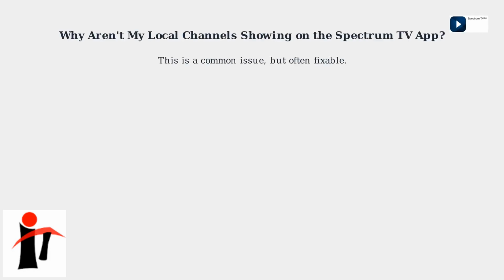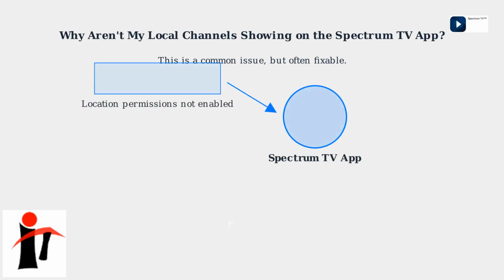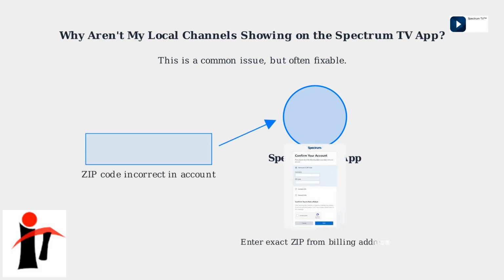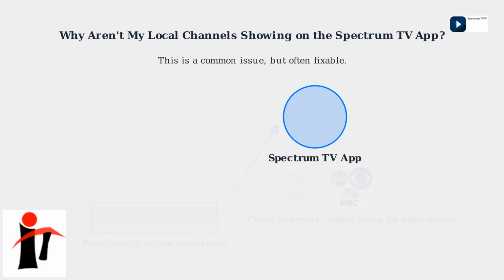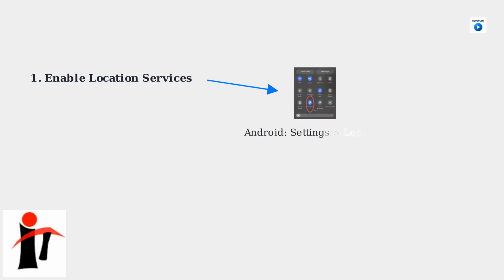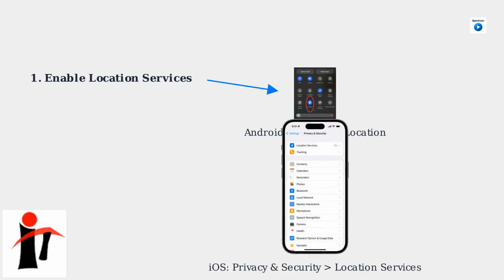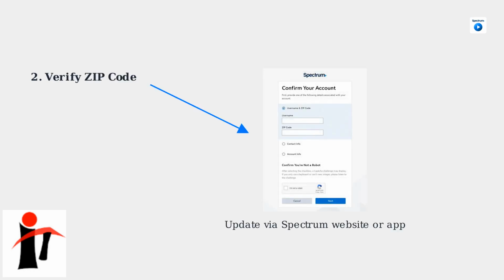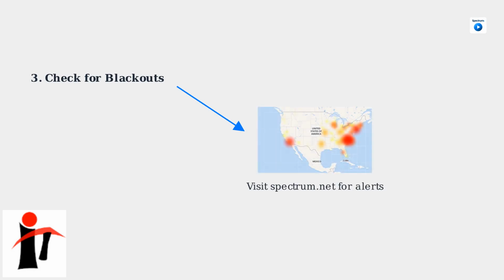How to Fix Spectrum TV App Not Showing Local Channels – Location, ZIP & Rights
📍 Fix Spectrum TV app not showing local channels
📬 Verify location, ZIP code, and streaming rights
🚀 Get access to local channels with these quick fixes